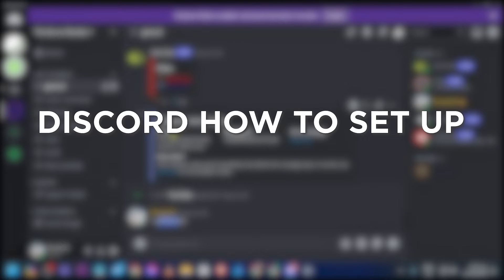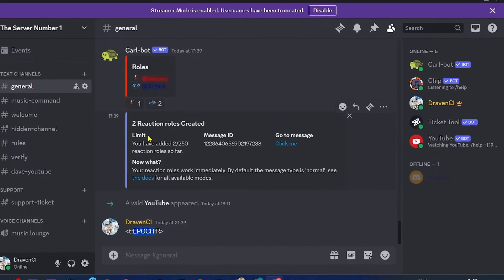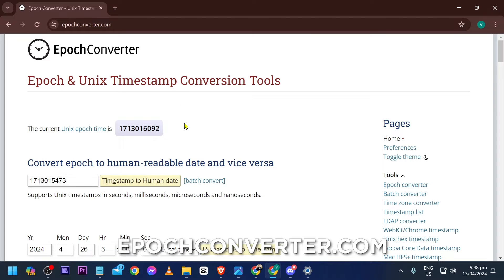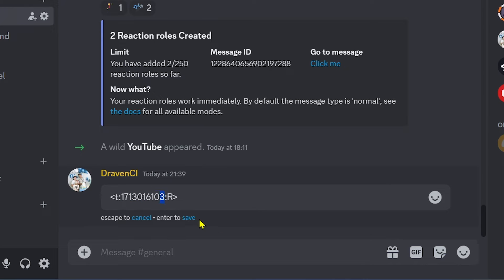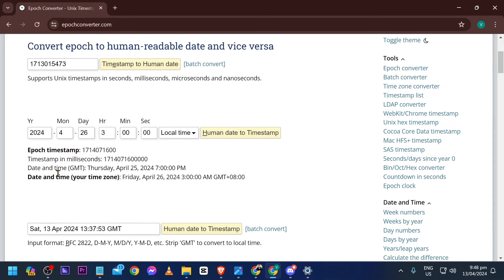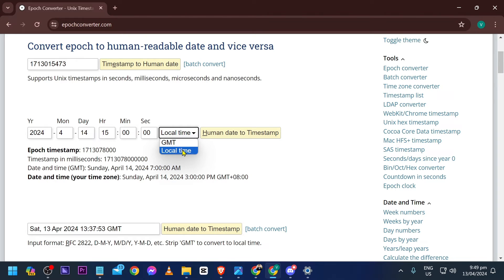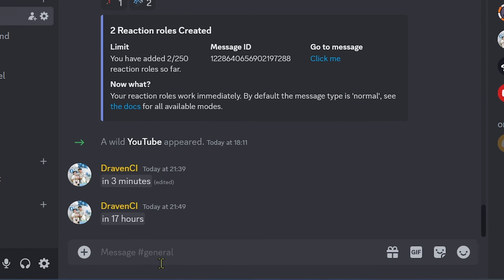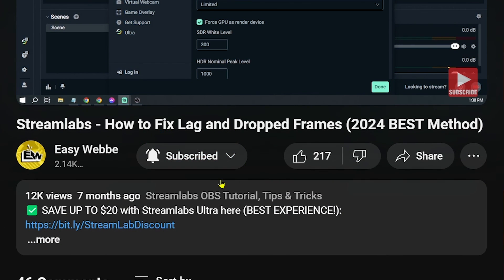Discord How to Set Up Countdown Bot (EASY!)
Did you know what is Discord countdown bot? This bot allows you to conduct Discord countdown on your server. Watch this video and learn how to set up the bot to countdown in Discord.

-- RECOMMENDED VIDEOS --
Reminder Notifications on Discord! How to Get and Setup Reminder Bot for Discord Reminders! 2022!